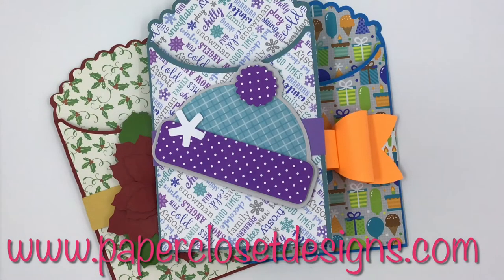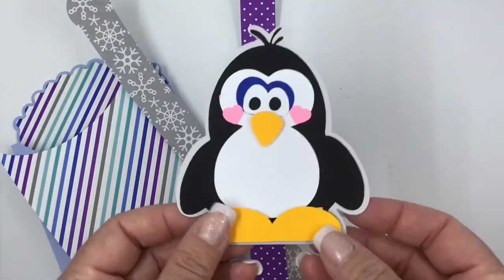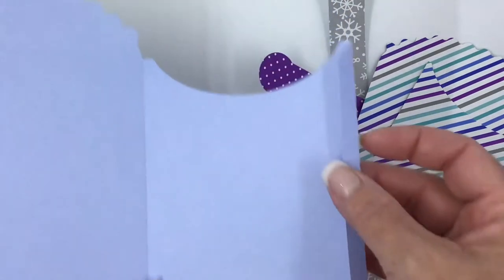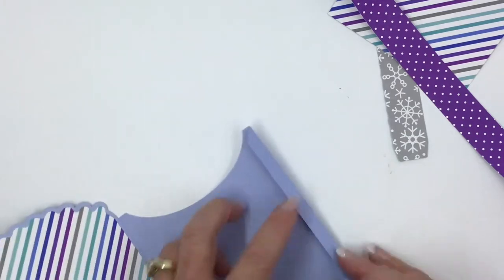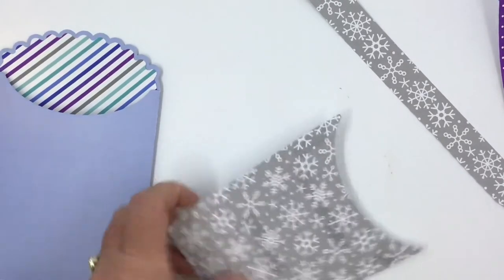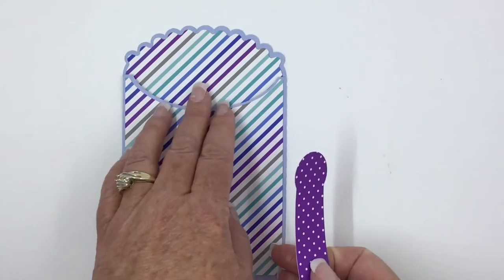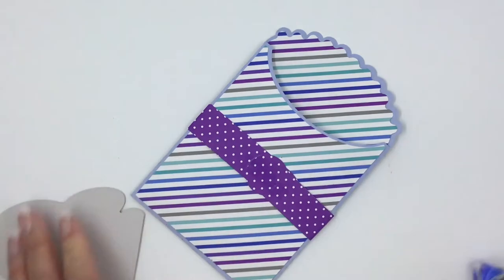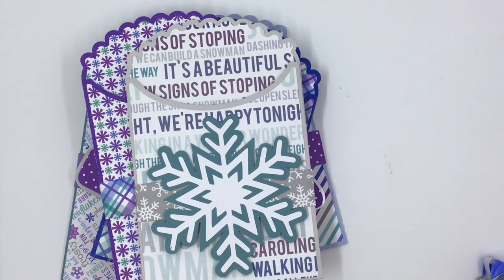Envelope Bags SVG Files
Learn how to assemble these envelope bags. Bags can be cut using Silouette, Cricut, Scan and Cut and most digital cutters.  File includes PDF for hand cutting as well.